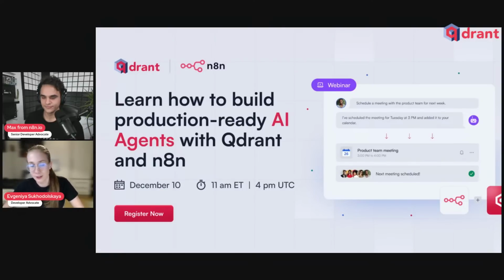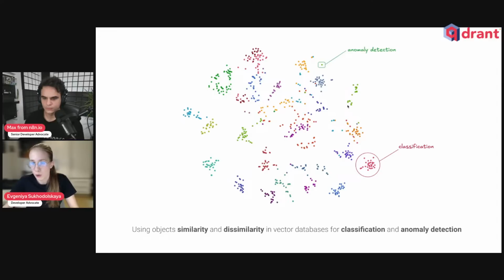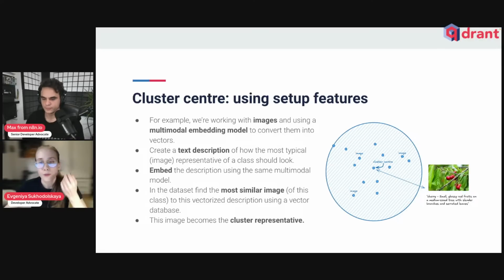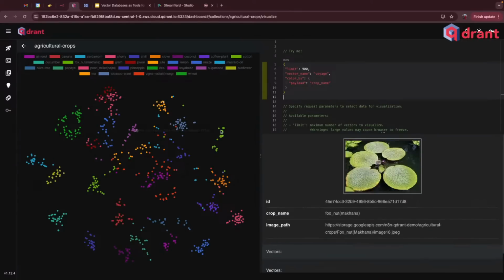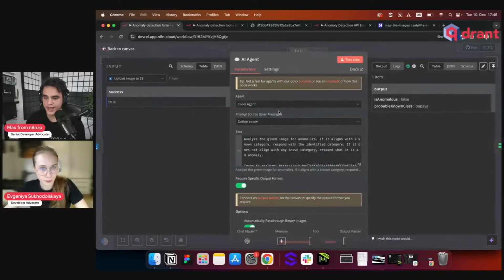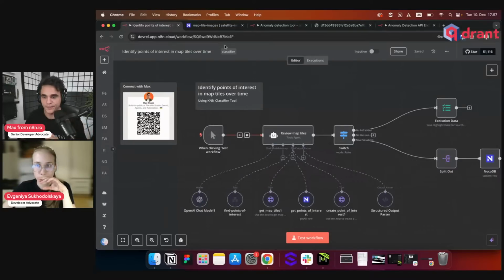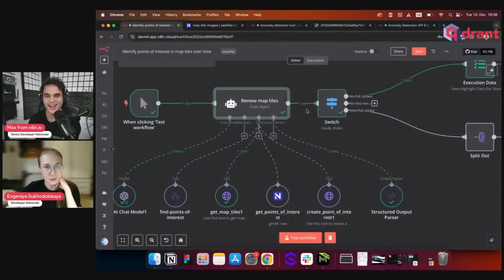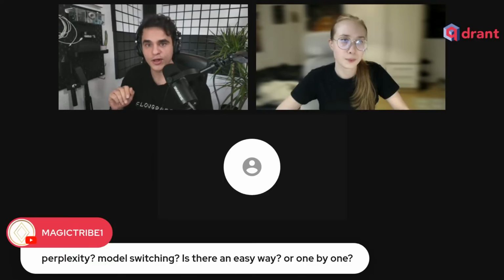Build production-ready AI Agents with Qdrant and n8n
Learn how to design and deploy advanced AI agents with n8n’s low-code self-hosted AI starter kit and Qdrant’s vector database.

AI agents are the next step in intelligent systems evolution, in which LLMs serve as the “brains of operation.”
Our goal is to show that vector databases "under the hood" of AI agents can be much more than a knowledge database—they can also be used for diversity sampling, dissimilarity search, anomaly and outlier detection, classification for limited-label scenarios (or when classes expand over time) and many more cases of big data analysis.

Beyond that, bringing any AI agents to production isn't easy. You want to make the LLM produce consistent output in the required format, seamlessly integrate tools with agents, and debug and manage agentic pipelines...
In this webinar, you'll also learn how to deploy advanced AI agents using n8n’s low-code AI starter kit.

We’ll demonstrate how AI agents, with the help of vector databases, classify satellite images (scaling search to the entire Earth) and detect anomalies in images of crops. Both of these use cases are highly adaptable to many other production use cases; we encourage you to try!